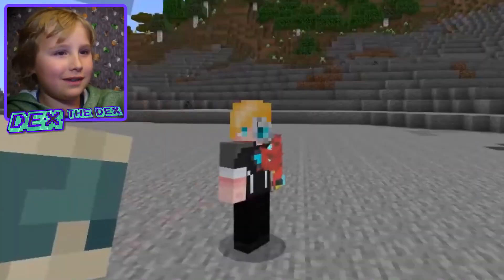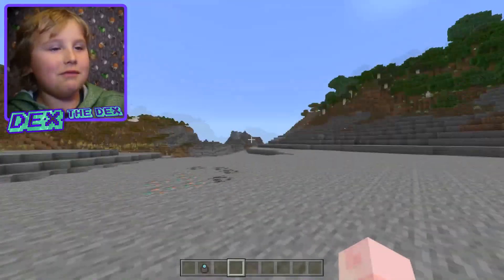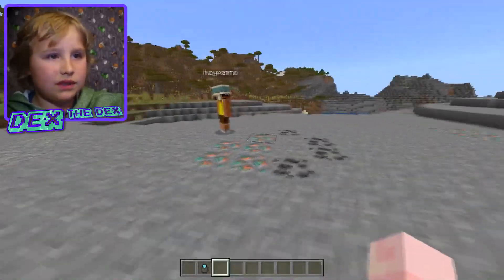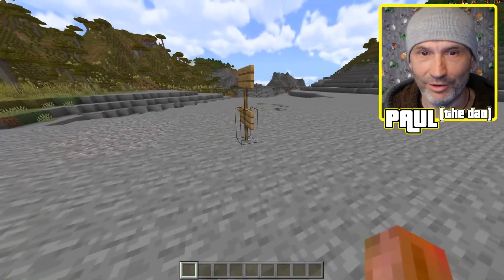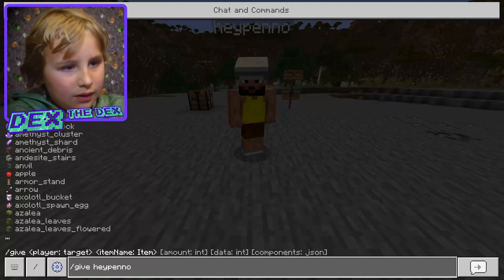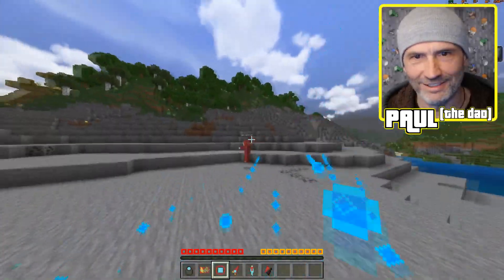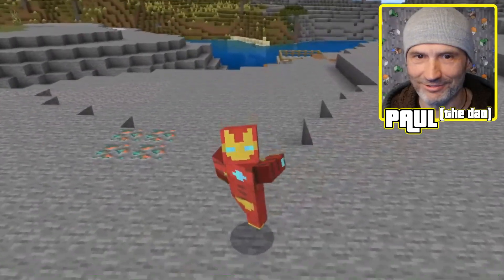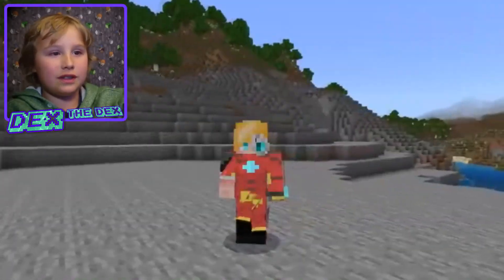In this the BEST Iron Man Addon for Minecraft Bedrock? Dex Reviews to find out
Those Minecraft mobs giving you a hard time? Ever wished you could turn into your favorite Superhero, Iron Man? Well VelVoxel Raptor has your back, again(!) with this awesome Iron Man addon. Download and install this and you'll be able to wear the amazing Nanotech suit, fly around and use many unique powers, just like Iron Man himself!